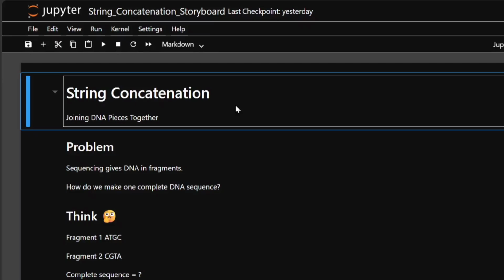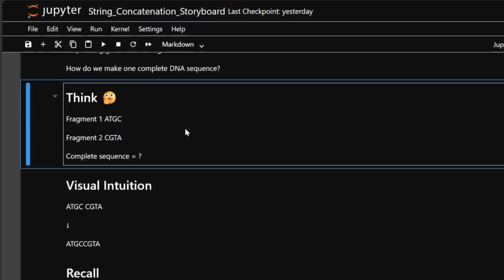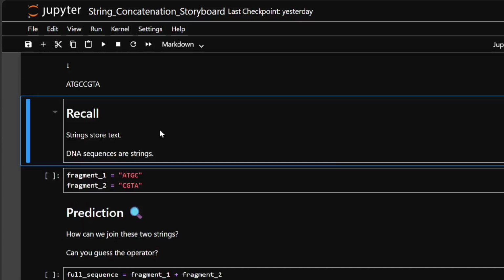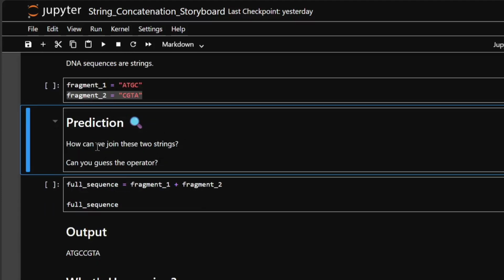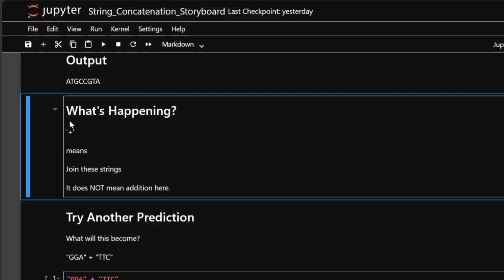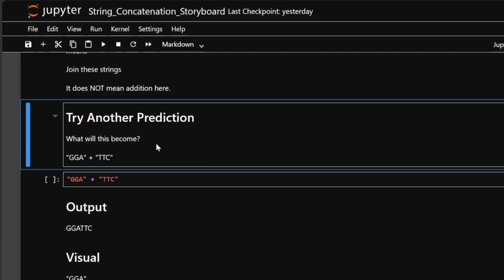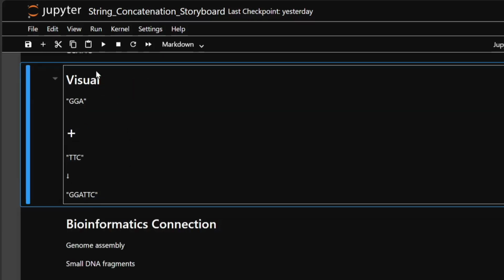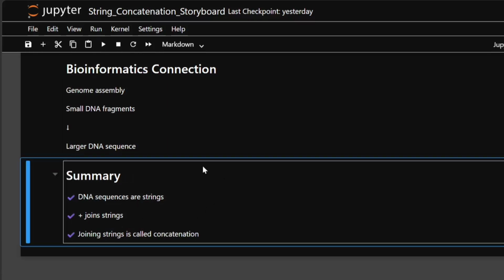How to Join DNA Sequences in Python | Python for Bioinformatics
Imagine you've downloaded a DNA sequence, but instead of receiving one complete sequence, you get it in multiple fragments. How can you combine them into a single sequence using Python?

In this video, you'll learn how to join DNA sequences using string concatenation in Python. Instead of memorizing syntax, you'll understand the real bioinformatics problem behind it and see how Python makes combining sequence fragments simple and intuitive.

This is another essential building block for anyone learning Python for Bioinformatics and working with biological sequence data.